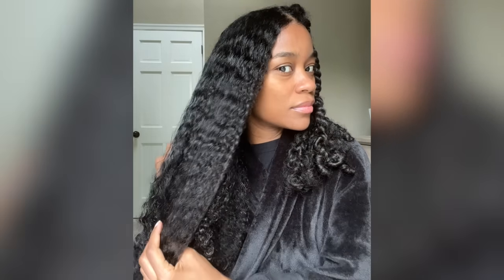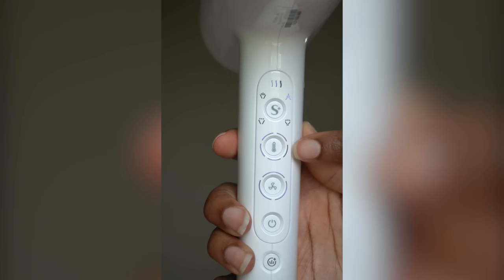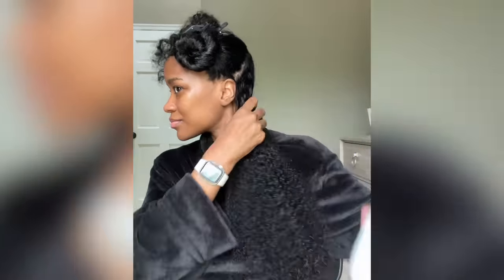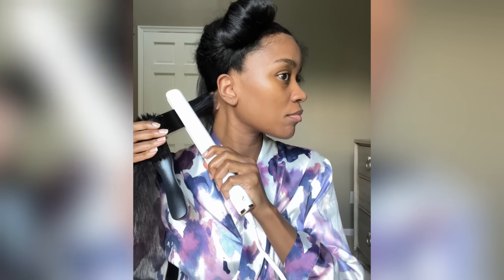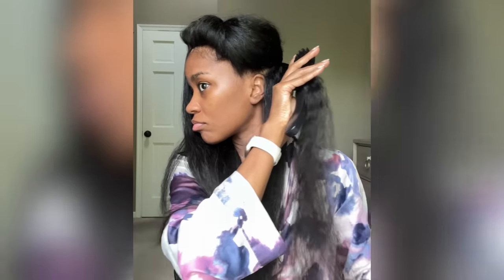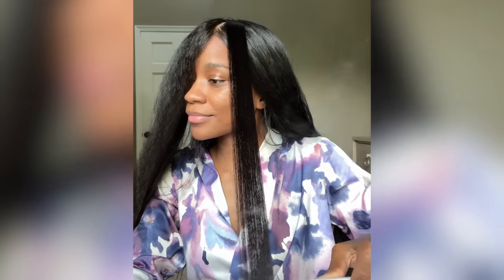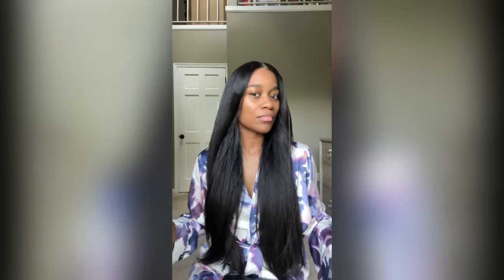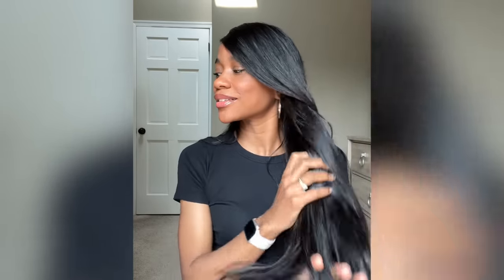How To Select Hair Straightening Tools for Naturally Curly Hair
Products mentioned in the video:

T3 SinglePass® StyleMax Flat Iron
T3 Featherweight StyleMax Dryer
Pattern Beauty Heat Protectant
Thermal Wonder Heat Protectant

T3 sent me their tools for a sponsored video on TikTok but I liked them so much, I decided to post here. ANNNNDDD. they're on sale! Happy Anniversary Sale Shopping!